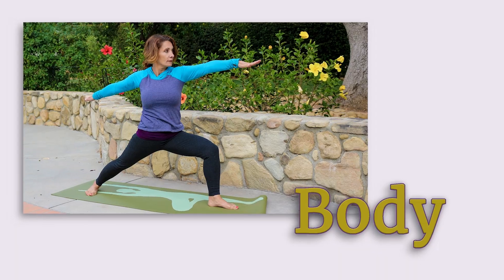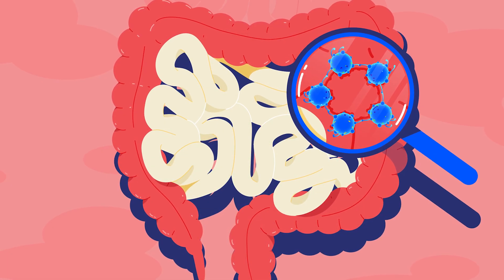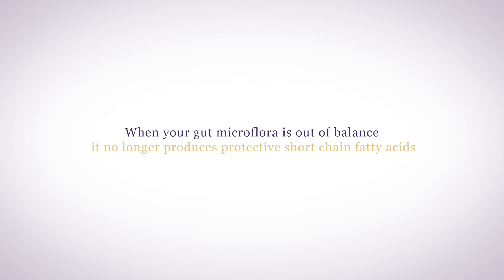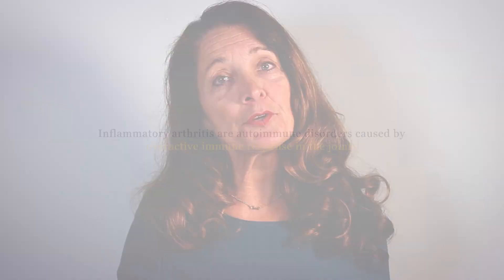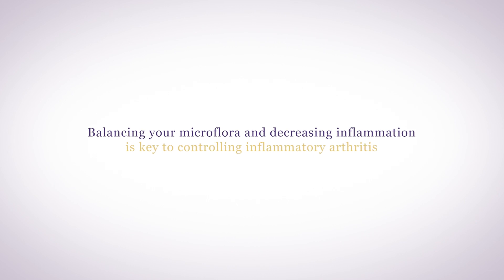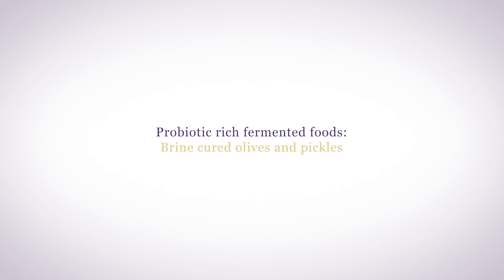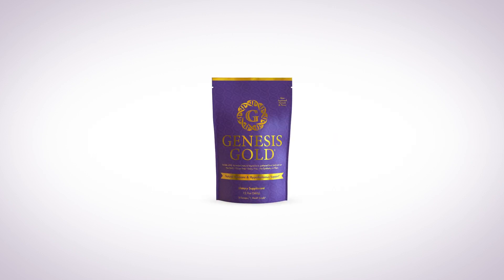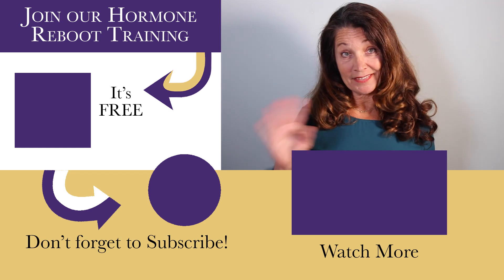Your Gut Microbiome and Arthritis: The Missing Link to Reduce Inflammation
This video explores the intricate connection between the gut microbiome and inflammatory arthritis, highlighting how the balance of gut bacteria influences inflammation throughout the body.

Research comparing stool samples from individuals with inflammatory arthritis, such as rheumatoid arthritis and psoriatic arthritis, to those with non-inflammatory osteoarthritis revealed significant differences. The inflammatory arthritis group exhibited an increased presence of inflammatory microbiota and a decrease in beneficial anti-inflammatory-producing microbiota.

An imbalance in the gut microbiome disrupts the production of protective short-chain fatty acids, leading to inflammation of the intestinal lining and the entry of toxic protein particles into the bloodstream. These particles trigger an aggressive immune response, often targeting joints, and contributing to the development of inflammatory arthritis, which are autoimmune disorders.

To mitigate inflammatory arthritis, it's crucial to restore balance to the gut microbiome and reduce inflammation. This can be achieved through dietary interventions, such as consuming probiotic-rich foods like fermented foods and incorporating prebiotics, which serve as food for beneficial bacteria.

Additionally, supporting the hypothalamus plays a pivotal role in balancing the microbiome and decreasing inflammation, as the hypothalamus communicates directly with the gut microbiome.

Join the Hormone Reboot Training for further insights into the gut microbiome and its impact on inflammatory arthritis!